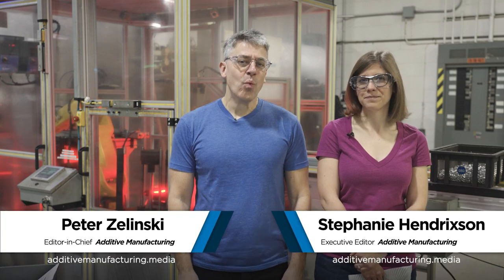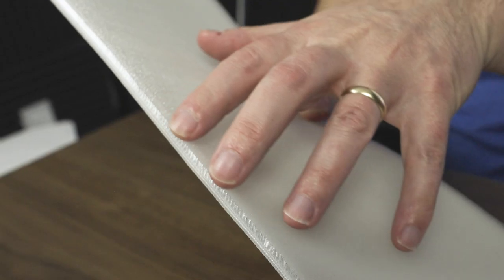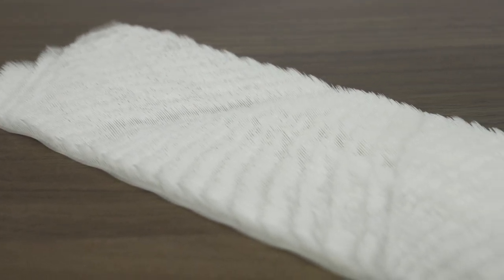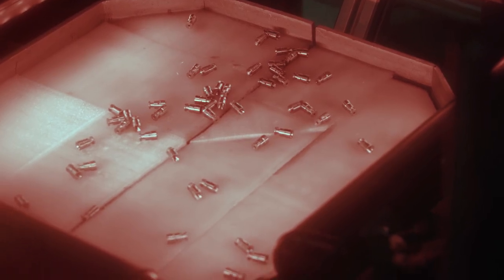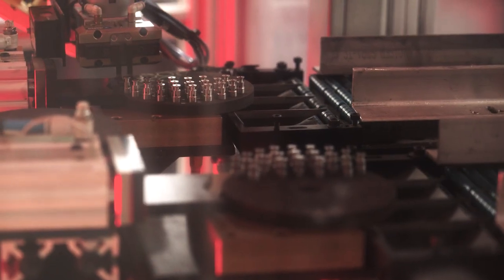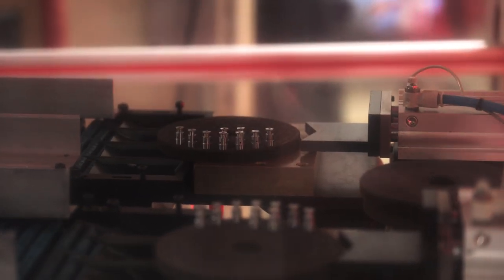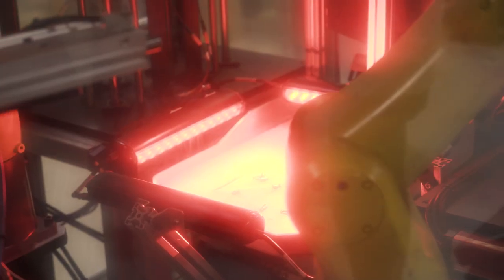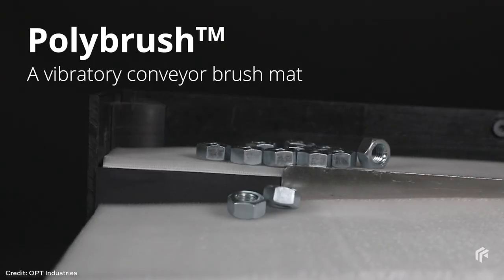This 3D Printed Conveyor Mat Aids Automation | The Cool Parts Show #55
Vibratory conveyors and separators use engineered brush mats to channel vibration into motion. After one particular mat product for small, delicate parts was discontinued by its supplier, users like machined part provider Swiss Automation were left without without a replacement for a brush mat that, in this company’s case, is critical to the operation of an automated system it has come to rely on. But 3D printing offered the answer: OPT Industries delivered a polymer replacement for this brush mat thanks to a digital light processing system able to create long mat or fabric sections by printing continuously.

- Other examples of 3D printing as an aid to automation, including end-of-arm tooling and a bracket for a coolant refilling system
- Swiss Automation's early experience with 3D printing (our first visit with them goes way back)